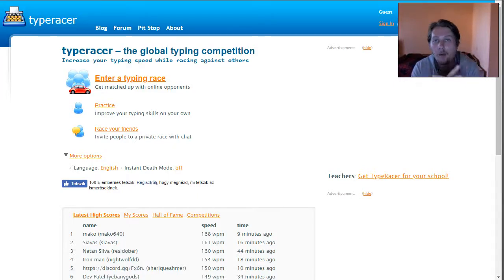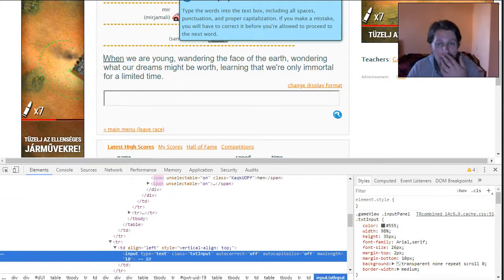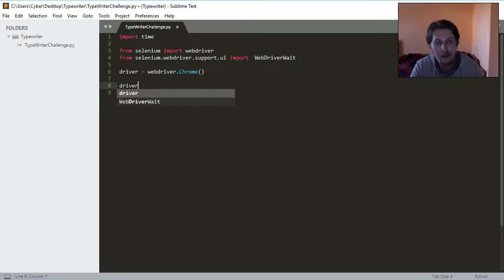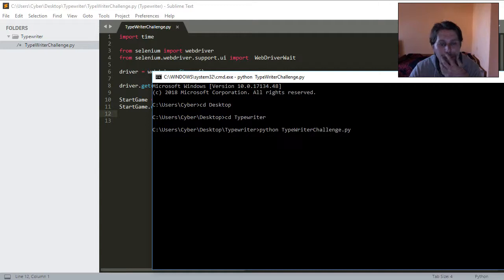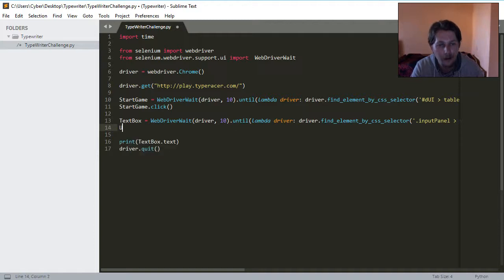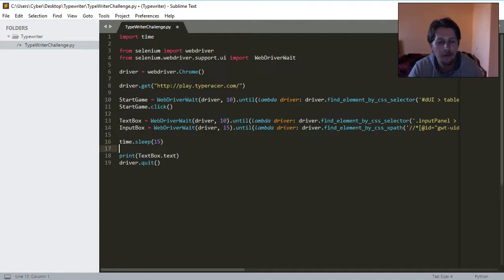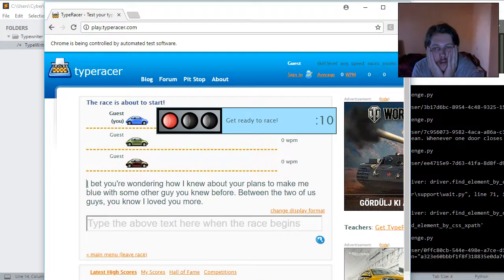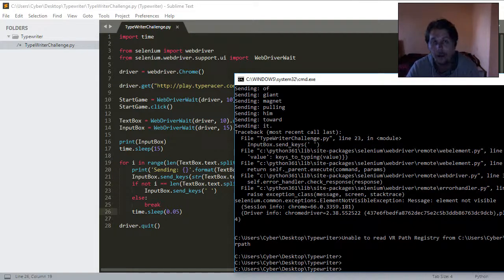Python - Type Writer Challenge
In this video I show you a solution the challenge, this simple script uses selenium and some css and xpath magic to win you the race. Be careful as cheating is not really tolerated.